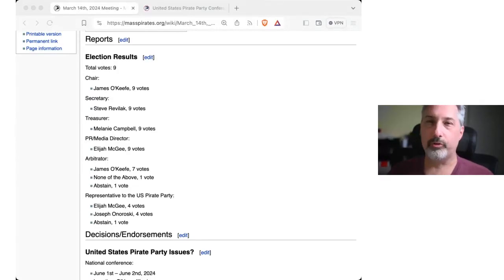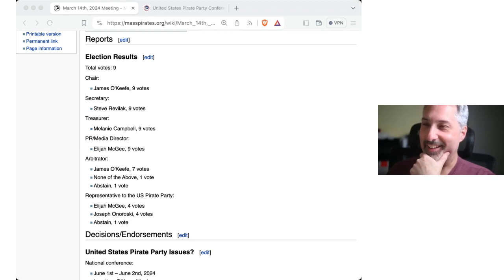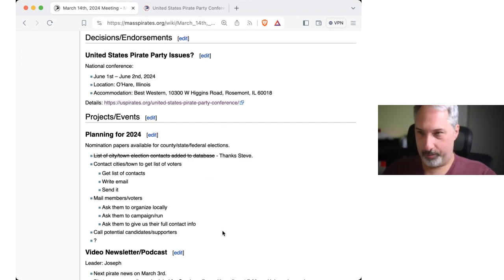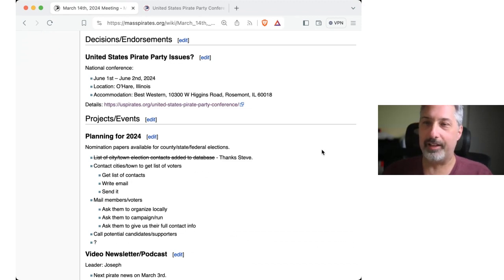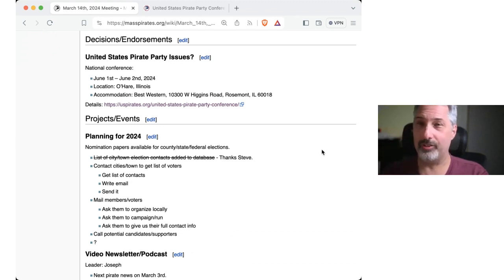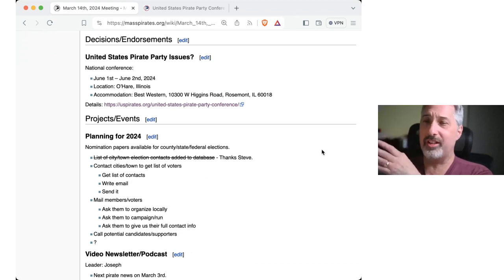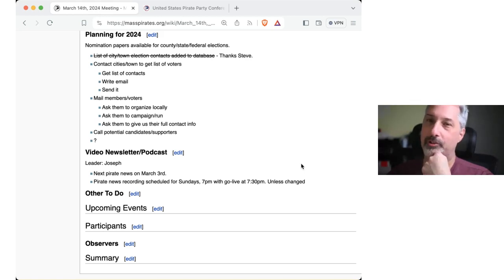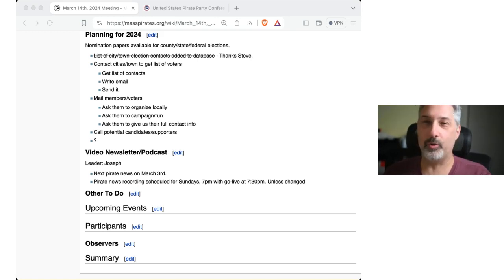Member Meeting 2024/03/14